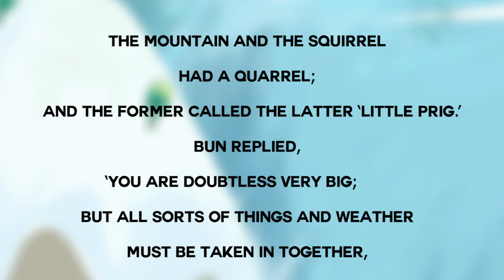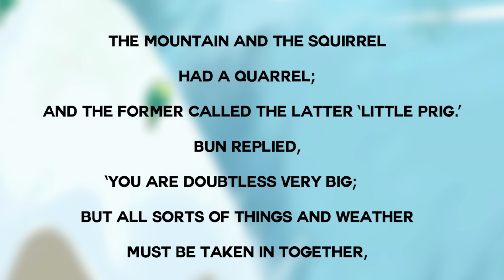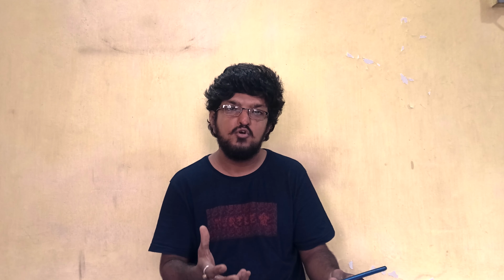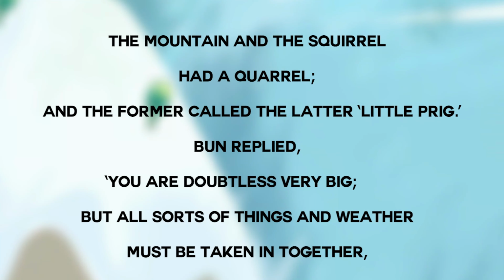EMERSON'S "FABLE" - CLASS X DE'S ENGLISH POINT [DEP] @ 7890591767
In Emerson's "Fable", the Squirrel and the Mountain fight each other to assert their superiority. Both the mountain and the squirrel boast about their superiority and, finally, accept each other’s significant role. Emerson's "Fable" tells readers that every creature in this world has different talents. The mountain’s superiority complex is the cause of the quarrel. The squirrel does not feel disgrace to occupy his place on the Earth because in spite of being a small living being, he has important and significant role to play. According to the squirrel all sorts of things and weather must be taken in together to make a 'sphere'.